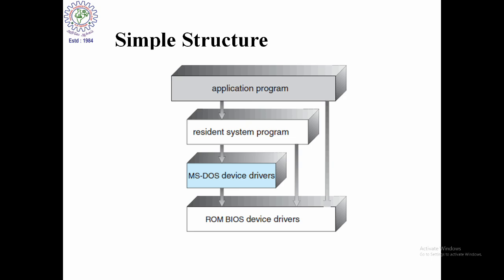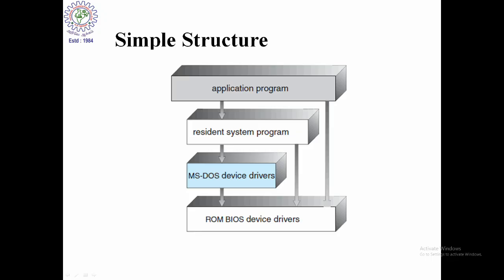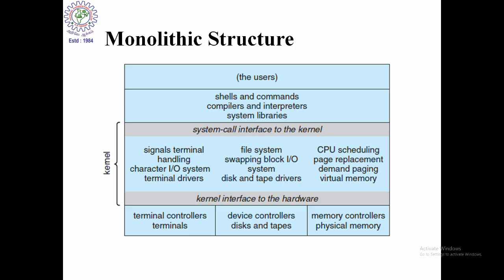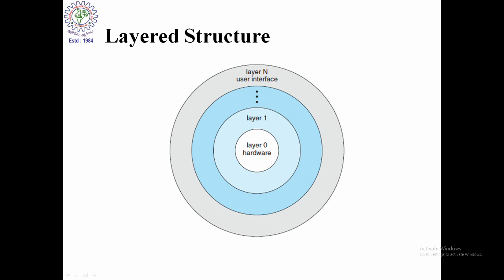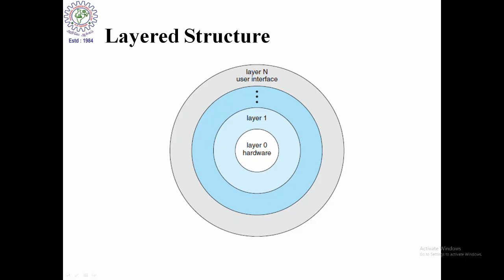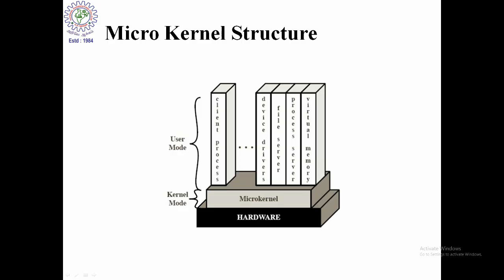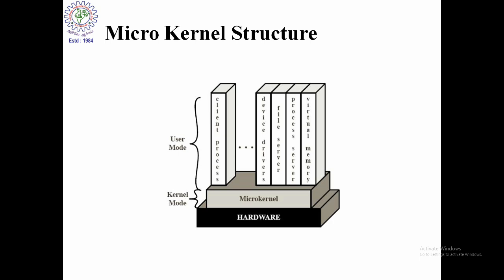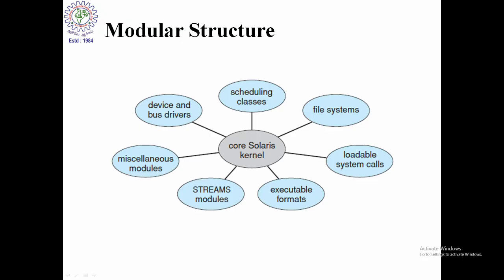OPERATING SYSTEMS - STRUCTURE OF OS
In this video, we dive into the Structure of an Operating System, an important concept in Computer Science and Operating System courses. You'll understand how different components of the OS work together to manage processes, memory, hardware, and more.

👉 Topics covered:

- Monolithic Kernel
- Microkernel
- Layered Structure
- Modular OS
- Hybrid Systems
- Real-world examples (Linux, Windows, etc.)

This is a must-watch for BCA, BE, B.Tech, MCA, and IT students preparing for exams or interviews.